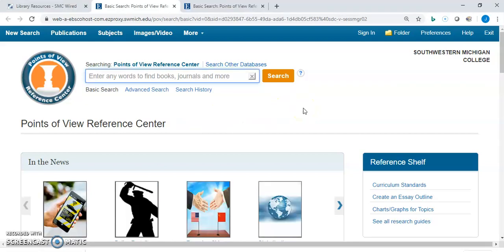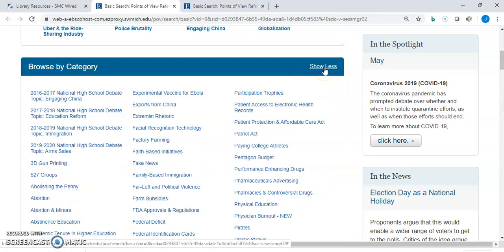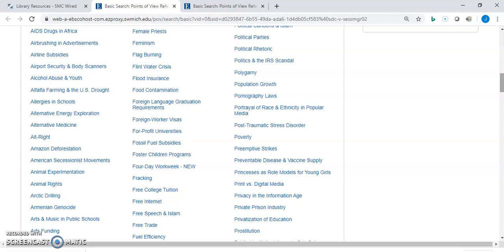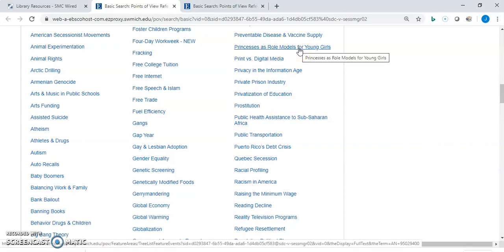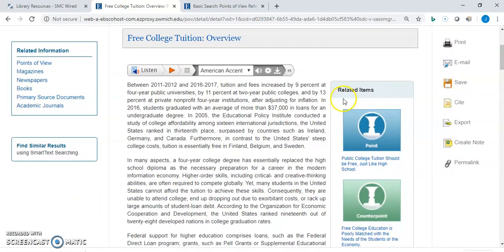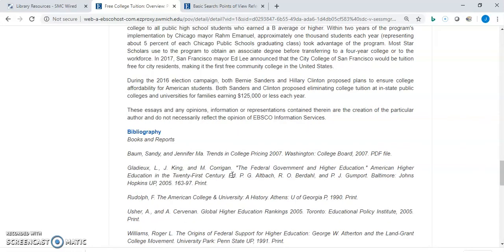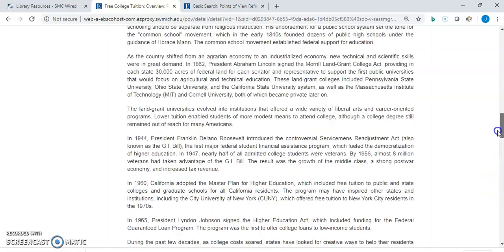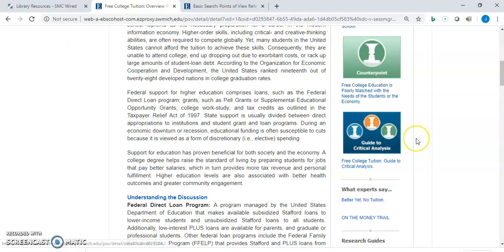How to Find Persuasive Topics in Points of View Reference Center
This video looks at how to use Points of View Reference Center to find topics for persuasive essays or speeches, as well as how the overviews within the topic pages will help you begin narrowing your topic, developing research questions, and considering different arguments. The overviews also may help you find search terms to then use in an advanced search of a database like ProQuest Central or OmniFile Full Text Select.